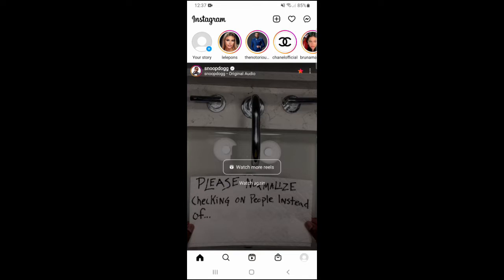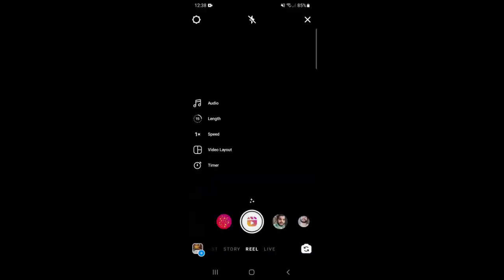How to Make Longer Reels on Instagram - Up To 90 Seconds! | Easy Tutorial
Learn how to post longer Instagram reels